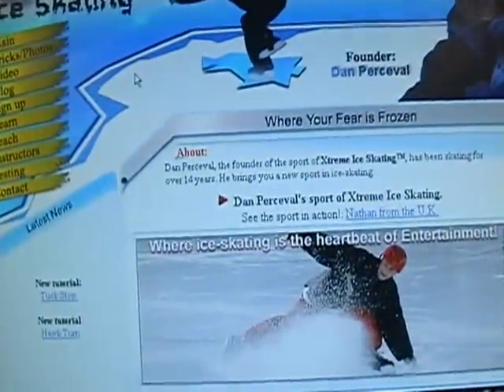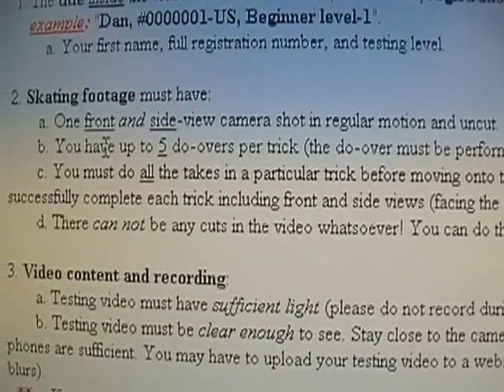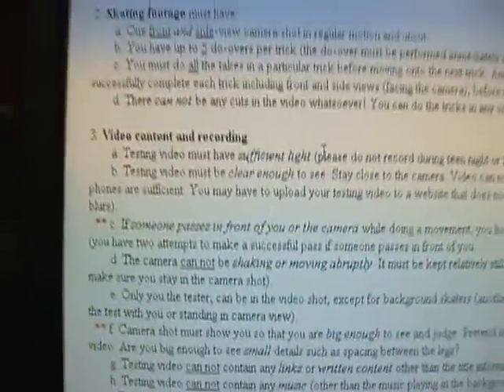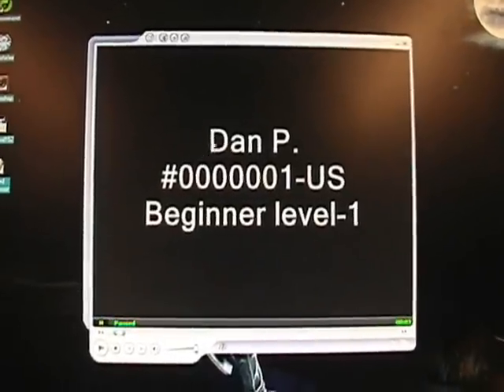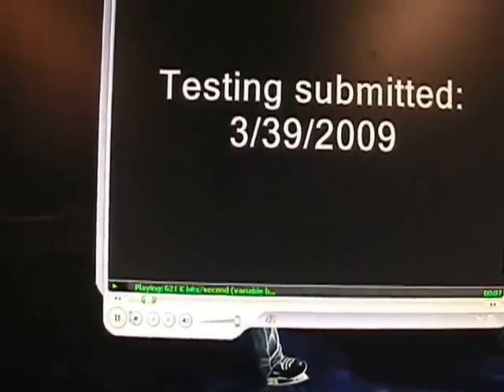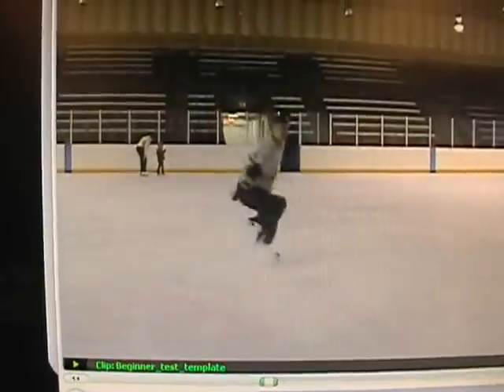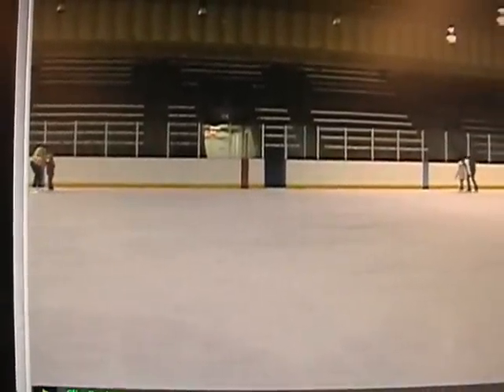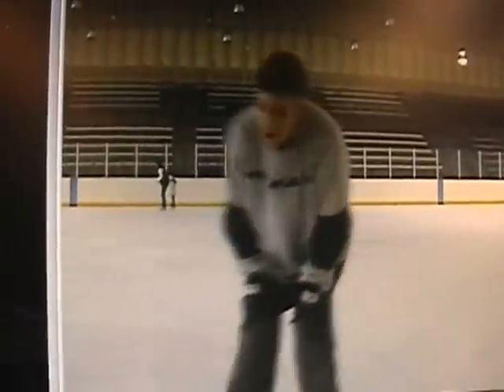How to create an Xtreme Ice Skating testing video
Since we can not travel the world to be at your rink in-person to judge you, we are doing testing over the internet. If you are interested in teaching the sport, you must go thru testing. This video explains how to create a testing video for Xtreme Ice Skating. They are important to guiding you along the testing process in our sport.